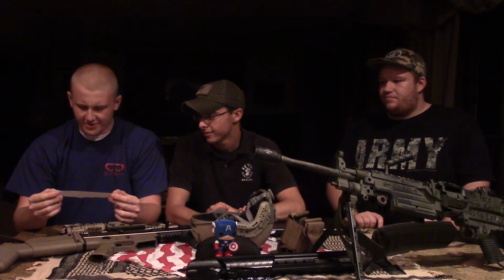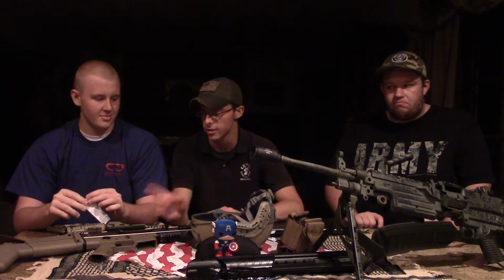Awareness Live Episode 4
Aware Lucas stops by to answer some questions about HPA guns and Nash brings radioactive cookies.